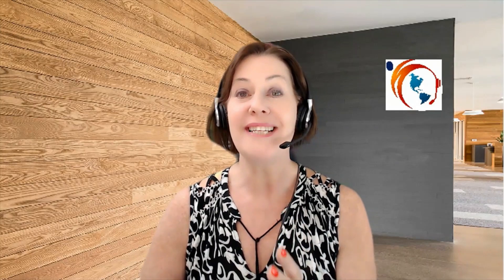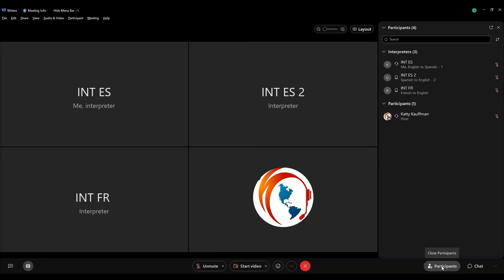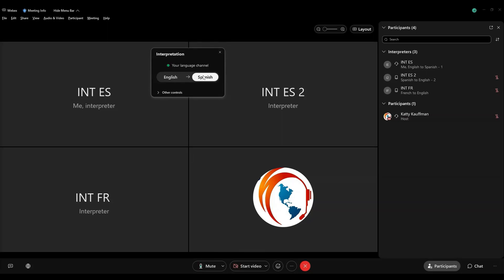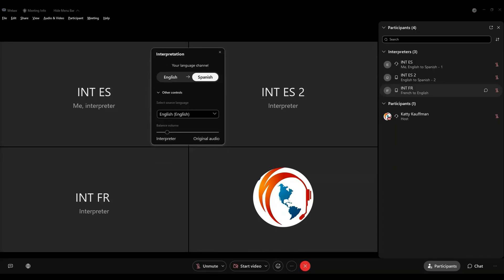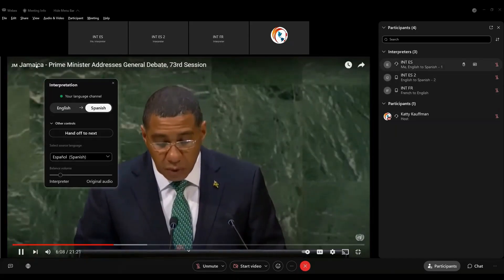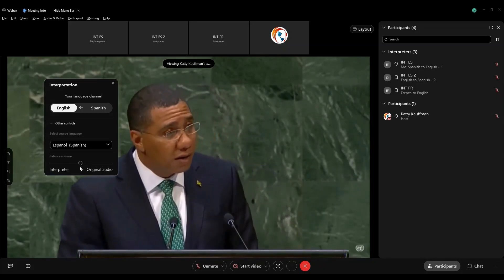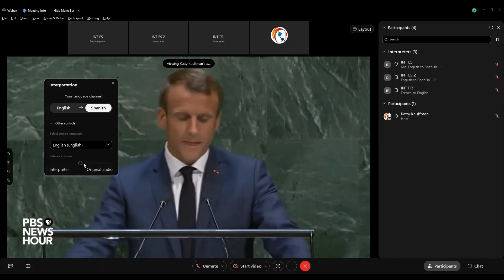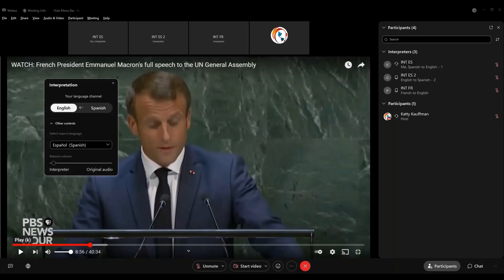Interpreters' Reveal: WebEx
Katty Kauffman joins forces with T.E.A. Language Solutions to demo the new WebEx RSI feature.
For further information and interpreter training on WebEx, contact tealanguagesolutions.com

NOTE: At present breakout groups and the simul function are incompatible on WebEx. It's one or the other!